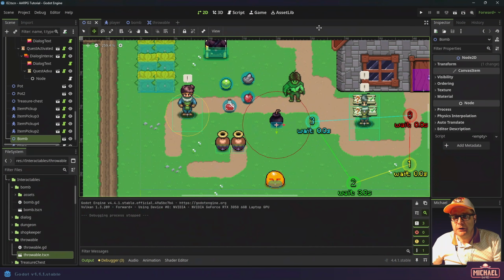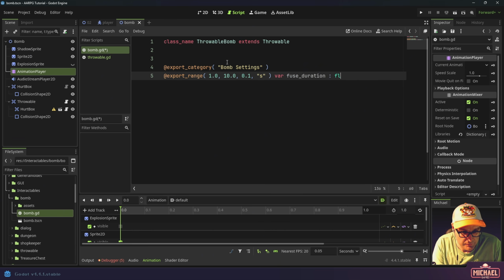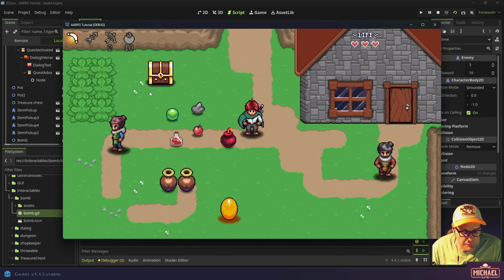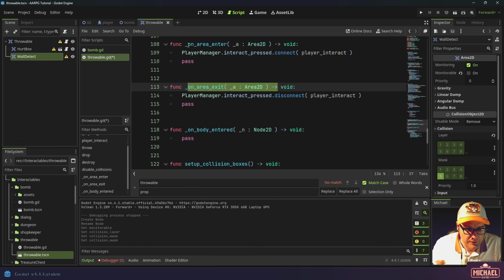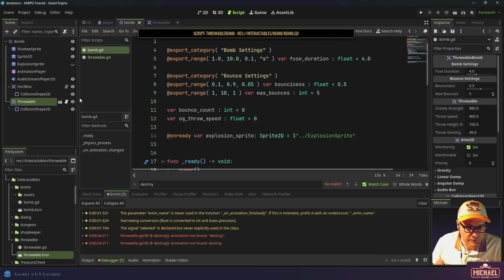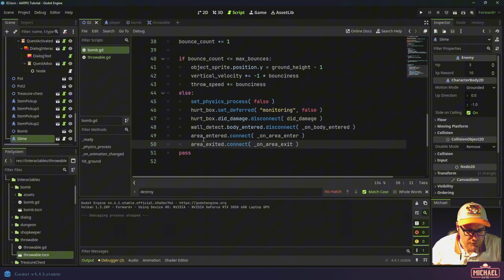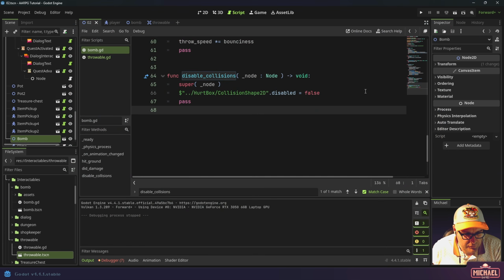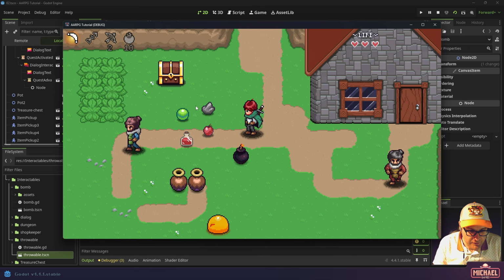Bomb Part 2 / Bomb Script // E75 /// Make a 2D AARPG in Godot 4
In this tutorial we will script our bomb, extending from the "Throwable" object we created earlier in the series.

Topics Covered: Bomb, throwable, extends, inheritance, super(), animation queue, animation_changed signal, animation speed_scale, basic bounce, debugging

New Assets Used:
- Abilities.zip

Chapters
00:00 Intro
00:20 Overview
01:08 Add throwable scene to bomb
01:40 Link to throwable tutorials
03:05 Fix bug with accessing bomb's Sprite2D node
04:44 Setup ThrowableBomb (bomb.gd) script
06:33 Bomb script variables
10:27 Ready function
12:14 Fuse setup (timer based on animation)
15:37 Reset speed_scale for explode animation
16:18 Refctor Throwable class to make it easier to extend
17:25 Rename "throwable" reference to "prop"
18:32 Wall collision detection on throwable
19:54 Change setup_hurt_box to setup_collision_boxes - and include WallDetect
21:18 on_body_entered monitoring for walls
24:22 Make wall check only check tilemap for collision
25:32 Replace "destroy()" call with alternative functions
26:38 hit_ground() function
28:57 Update drop() function
29:31 Make the bomb bounce!
31:29 Bomb's hit_ground() function
37:20 Enable picking up the bomb after throwing it
38:29 Bomb's did_damage() function
43:01 Fix bomb explosion not doing damage after player throws it
45:29 Fix drop bomb on explosion issues
47:30 Fix console error
49:20 Fix explosion sprite position issue
50:32 Fix issue with throw speed after throwing bomb once
52:21 Fix issue with bounce after throwing bomb once
53:02 Outro
54:10 Thank you Patreon supporters!!!